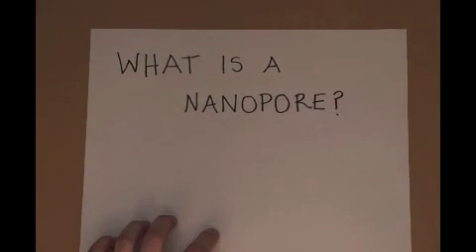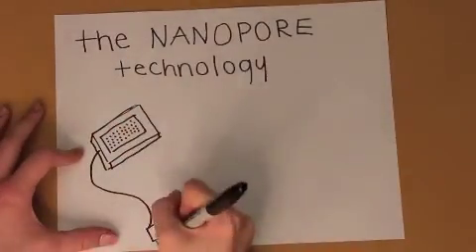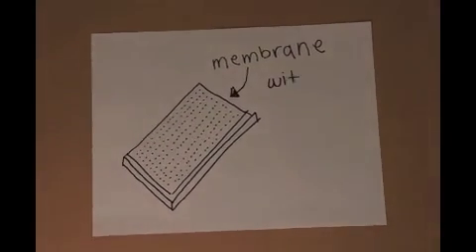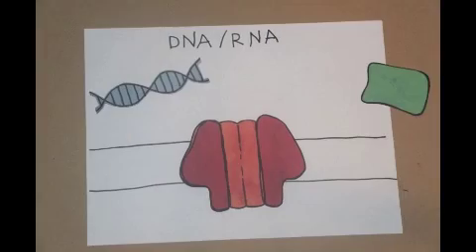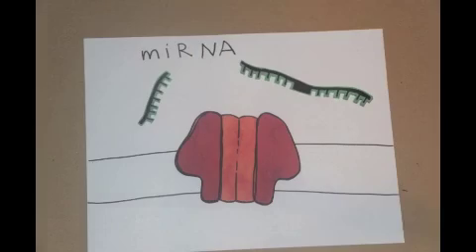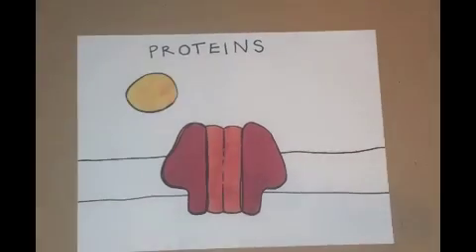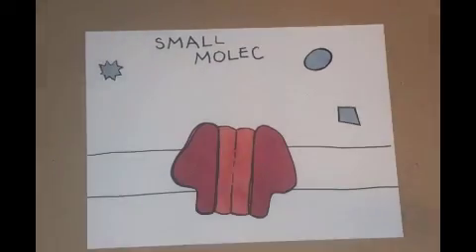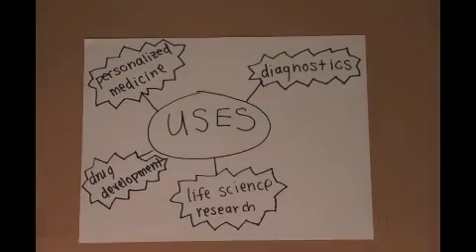Nanopores by Keira Hansen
A multimedia project for the 2014 Student Bio Expo by Keira Hansen. Nanopores are small protein based holes that are placed in a membrane. Running a current through the nanopore allows a disturbance to be recorded when something passes through it. DNA/ RNA, miRNA, small molecules and proteins are some of the many things to be analyzed via nanopores.